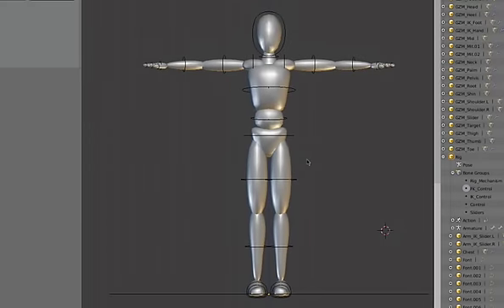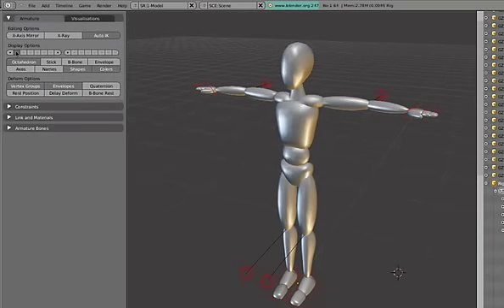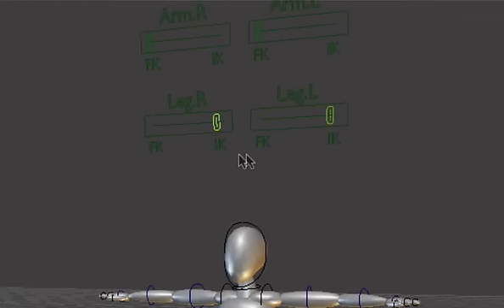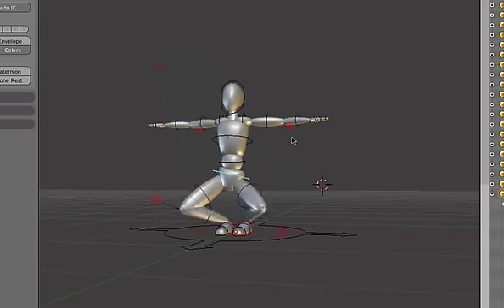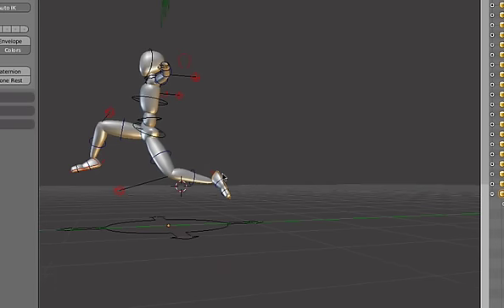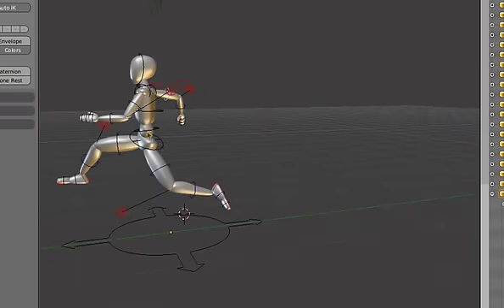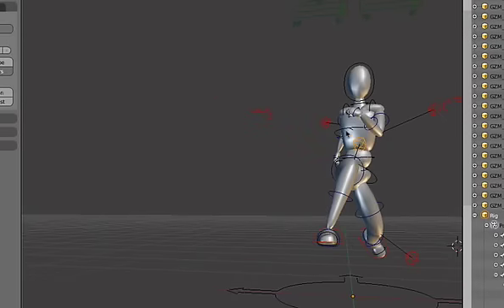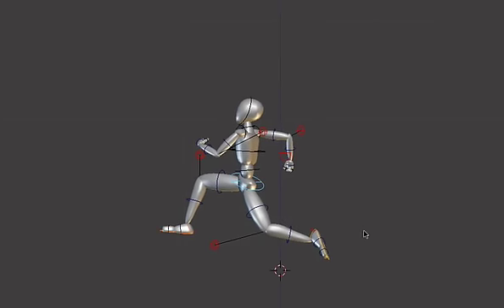Rattling Bones preview / El matraqueo deshuesa bosquejo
DVD training 3: Character Animation  € 27.50

DVD training 3: Character Animation

Created by William Reynish, character animator Big Buck Bunny

DVDs are in stock now!

Getting into animation has never been easier! With the advent of Blender, the free and open source 3D application, anyone can gain access to professional animation tools now.

This DVD covers all aspects of computer-based character animation including workflow, acting, posing, keyframes, weight, walks & runs and overlapping action, through a series of video tutorials that are easy to follow and allow you to stop and start playback whenever you want.

Each episode covers animation theories as well as practical implementation in Blender.
This DVD includes the latest (2.48a) version of Blender for Mac OS X, Windows and Linux, as well as several free to use rigged characters.

The DVD has the following chapters:

# Blender 101, a great introduction to Blender.
# Workflow, overview of the process of animation.
# Rattline Bones, introduction to the free rigs.
# Get in Role, about rigging.
# Acting for Animators, learn how to make characters come alive.
# Posing, tips for sketching and planning.
# Keys and Breakdowns, about key frame managing.
# Weight, making your character more believable.
# Walk in the Park, walkcycle techniques.
# Run! Running cycles tips.
# Arc Enemy, learn to polish animation using arcs.
# Flip-Flop, getting rid of the robot-feel using overlapping actions.
# The Big Picture, a recap of all techniques.

Total running time 183 minutes. The videos play well in Quicktime and the free VLC player.

the Blender Open Movie Workshop DVD series is a Blender Institute product, targeted at spreading the knowledge of previous participants in Open Movie projects. The videos on the DVD are freely licensed as Creative Commons. DVD revenues will be used to support future Open Blender projects.

 DVD entrenando 3: La Animación de Carácter € 27.50

DVD entrenando 3: La Animación de Carácter

Creado por William Reynish, el animador de carácter Big Conejito del Macho

¡Los DVDs existen en inventario ahora!

¡Introducirse en animación nunca ha sido más fácil! Con el advenimiento de Licuadora, la aplicación libre y manifiesta del 3D de la fuente, alguien puede ganar acceso a las herramientas profesionales de animación ahora.

Este DVD cubre todos los aspectos de animación de carácter basado en la computadora incluyendo flujo de trabajo, actuando, posando, keyframes, peso, paseos y corre y traslapando acción, a través de una serie de manuales de instrucción de vídeo que son fáciles de seguir y consentir que usted se detenga y empiece sonido pregrabado cada vez que usted quiere.

Cada episodio cubre teorías de animación así como también implementación práctica en Licuadora.
Este DVD incluye la última (2.48a) versión de Licuadora para que Letra X del sistema operativo de la Macintosh, Ventanas y Linux, así como también varios libre usen caracteres equipados.

El DVD tiene los siguientes capítulos:

La licuadora del # 101, una gran introducción para Blender.
El flujo de trabajo del #, la visión general del proceso de animación.
# Rattline Bones, introducción para los aparejos gratis.
El # Get en el Papel, acerca de equipar.
El # Representando a Animadores, aprenda cómo hacer personajes venido vivo.
El # Posando, se vuelca para esbozar y planificación.
El # Teclea y Fallas, acerca de marco crucial ingeniándose.
El peso del #, haciendo su carácter más creíble.
El paseo del # en el Parque, técnicas walkcycle.
¡La carrera del #! Corriendo consejos de ciclos.
El enemigo del Arco del #, aprenda a pulir arcos que usan animación.
La chancla del #, deshaciéndose de la percepción automatizada usando traslapando acciones.
El # El Cuadro Grande, un resumen de todas las técnicas.

Saque el total corriendo minutos 183 de tiempo. Los videos juegan bien en Quicktime y el jugador libre VLC.

La serie Blender Open Movie Workshop DVD es un producto del Instituto de la Licuadora, dirigida a sectores específicos propagando el conocimiento de participantes previos en los proyectos Manifiestos de la Película. Los videos en el DVD están libremente autorizados como el Patrimonio Común Creativo. Los ingresos DVD se usarán para soportar proyectos Manifiestos futuros de la Licuadora.